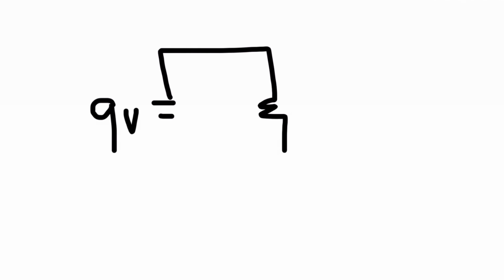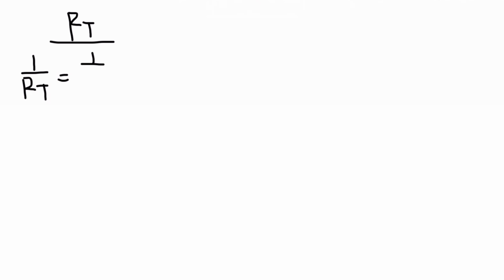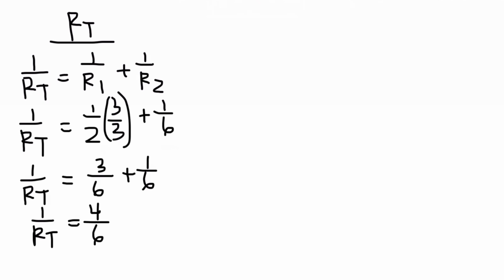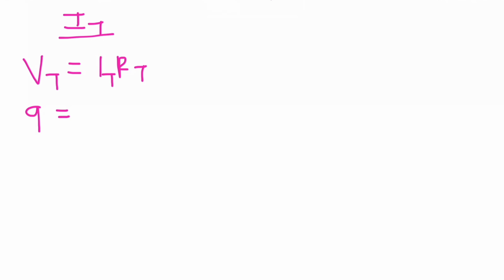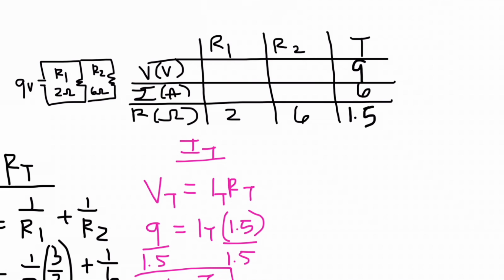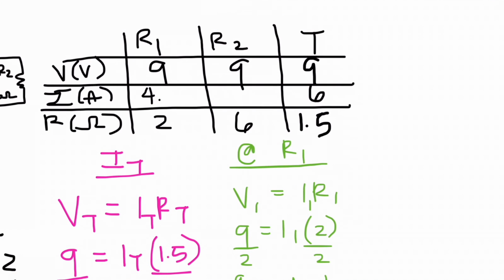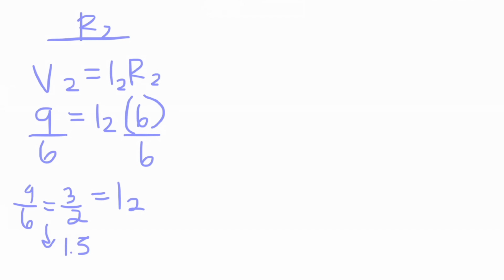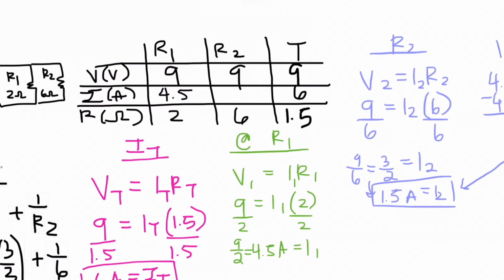Physics: How to Solve Parallel Circuit Problems | Using Ohm's Law | Level I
This video is about how to use a method to solve for electrical components (voltage, resistance, and current) in parallel circuits using Ohm’s law.

I discuss how to solve the problem by identifying what you know already from the circuit diagram and using a table to organize the components.

I demonstrate how to find the total resistance in a parallel circuit as well as how to use Ohm’s law to solve for each variable in the easiest way possible.

TIMESTAMPS:
0:20 - Base Concepts to Know
0:33 - Today's Problem
0:54 - Showing how to solve the problem
8:53 - Lesson Recap

Esther